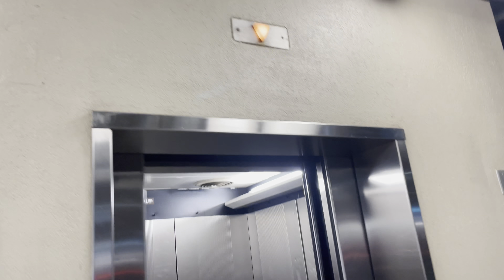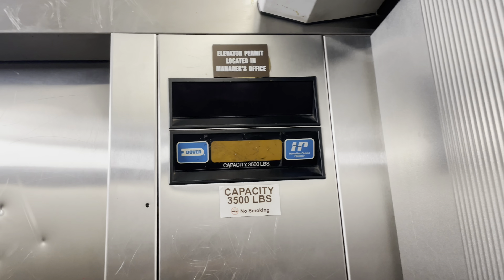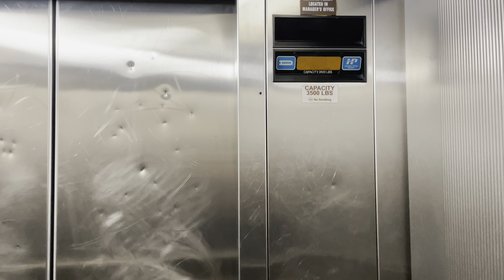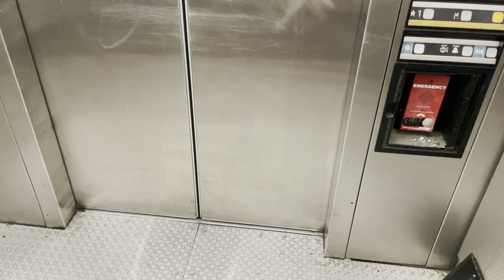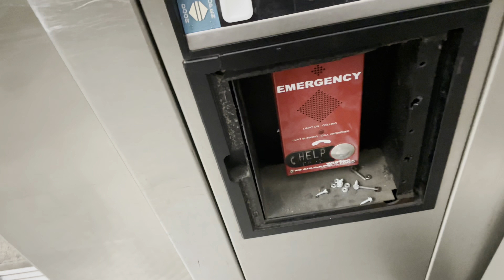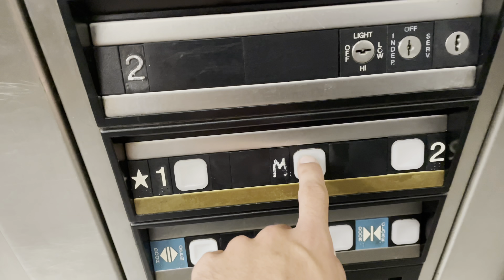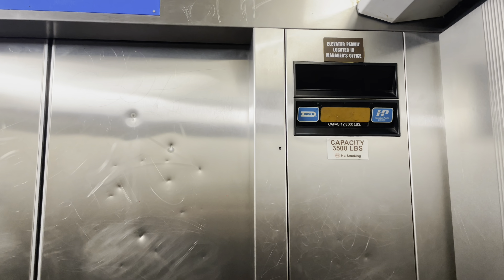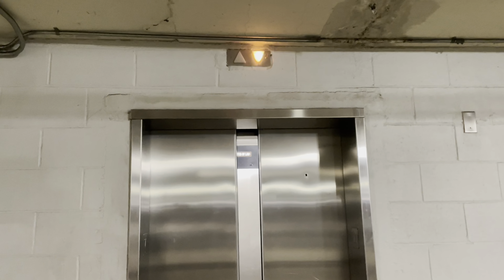Update on Elevator #2 at Pearl Highlands Center